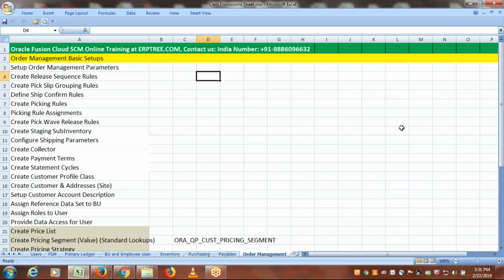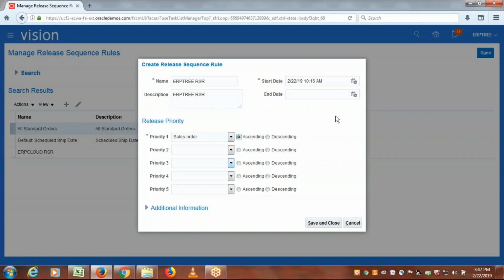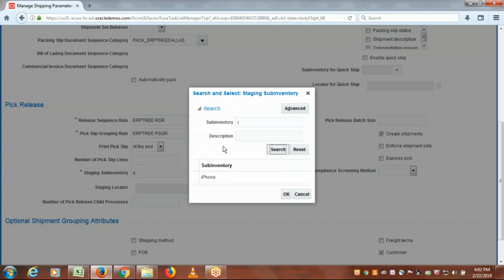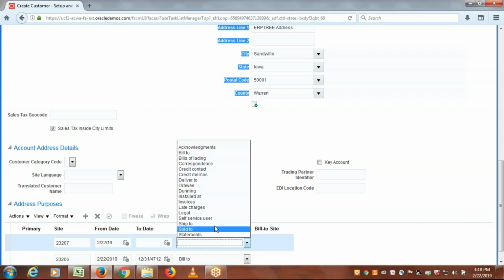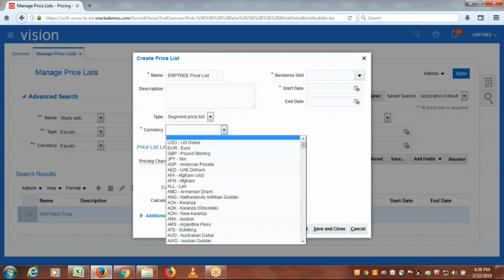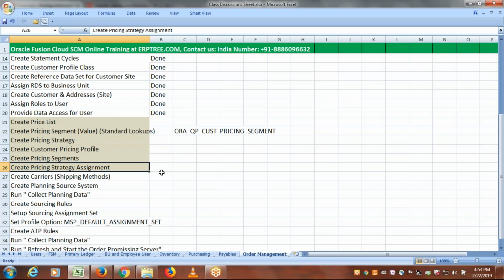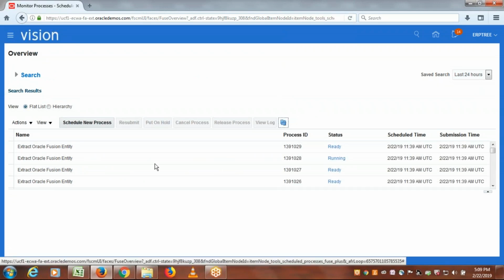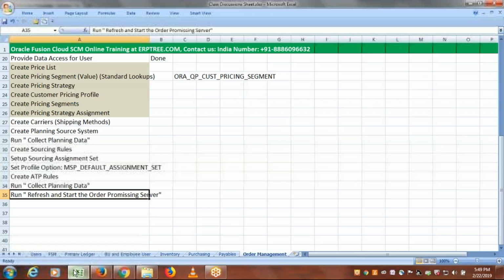51st Order Management Configuration